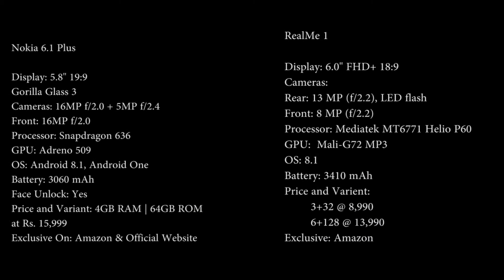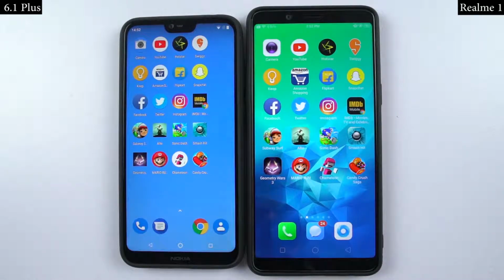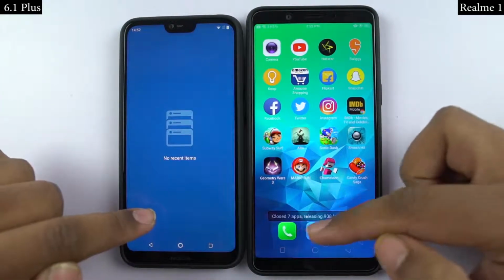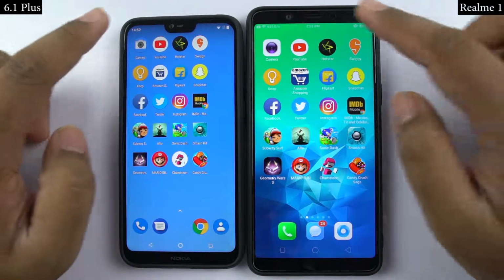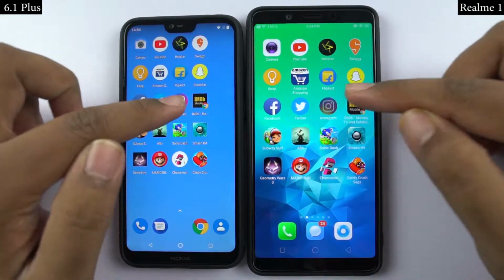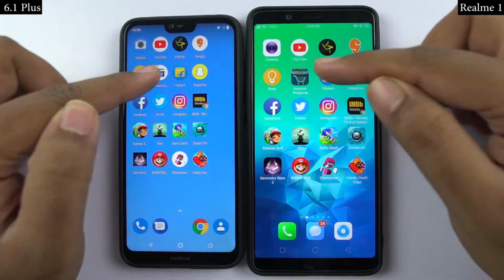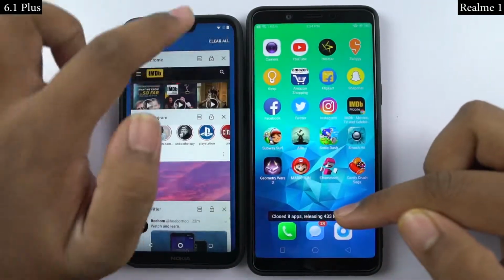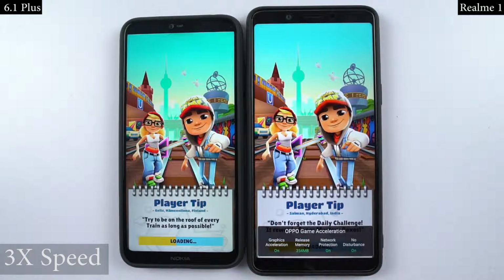Nokia 6.1 Plus vs Realme 1 Speed Test, Memory Management test and Benchmark Scores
Nokia 6.1 Plus Gaming Review, Battery Drain Test and Heat Test, Specs Antutu and Geekbench Scores

RealMe 1 vs Redmi Note 5 Pro vs Asus Zenfone Max Pro M1 Comparison, My Opinion